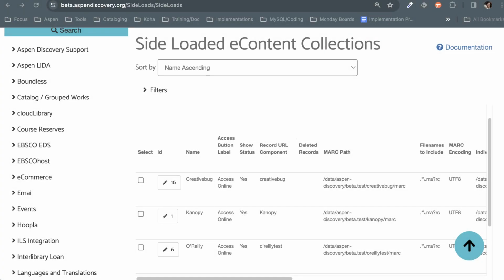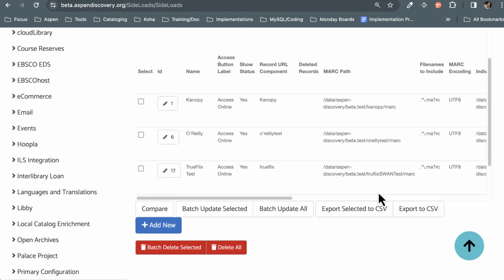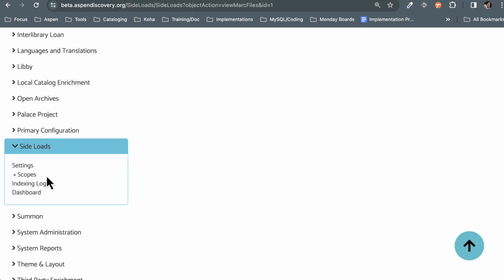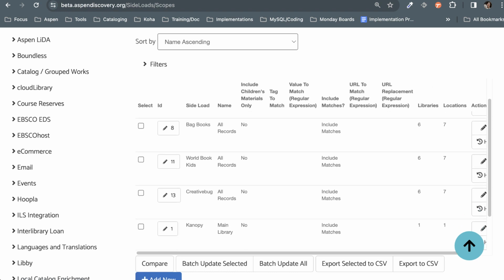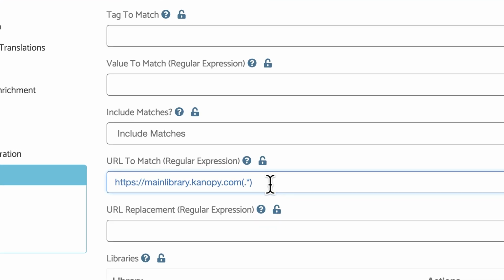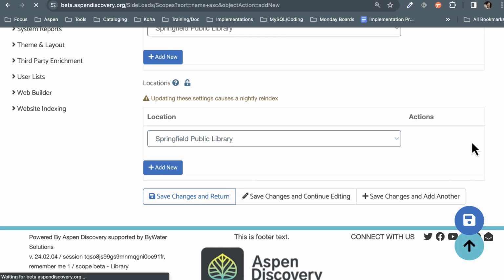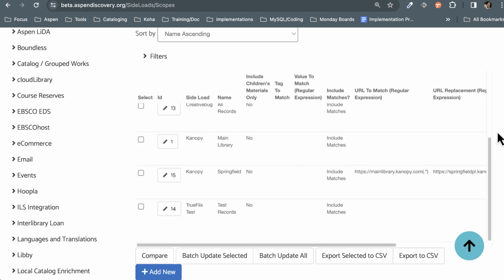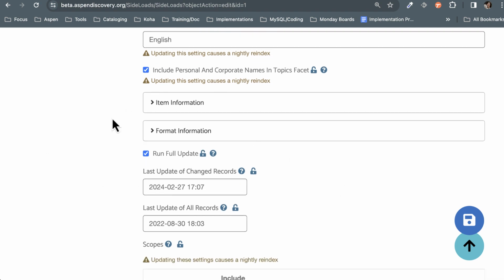Side Loads: URL Match and Replace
Learn how to use the URL Match and Replace functionality in Aspen Discovery's side load settings.